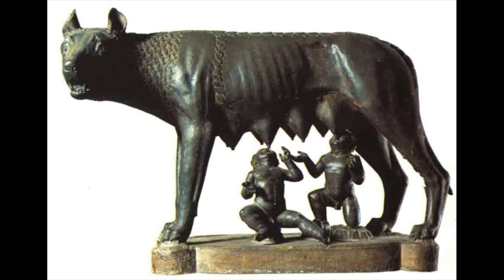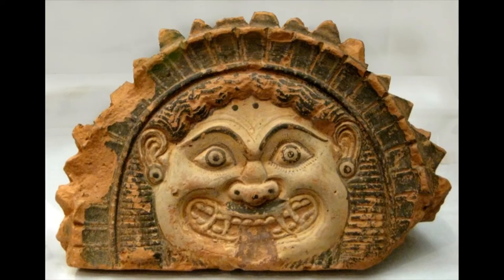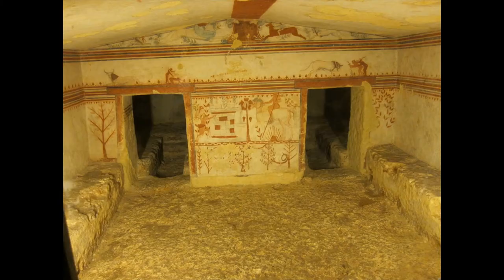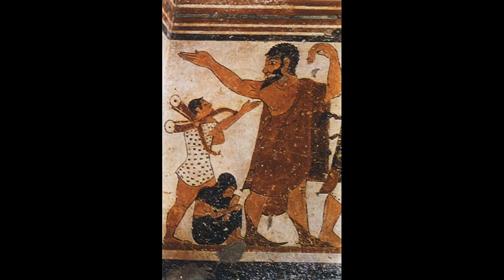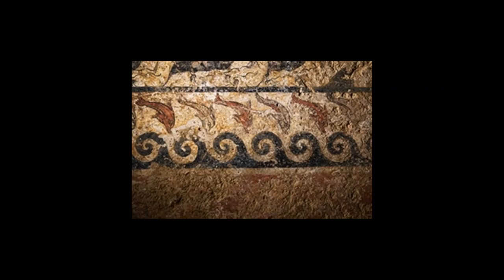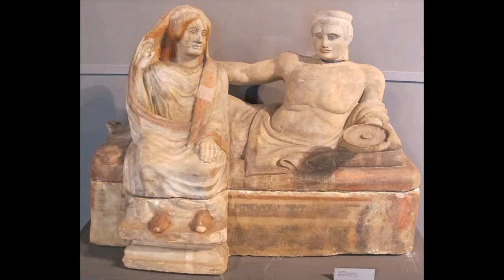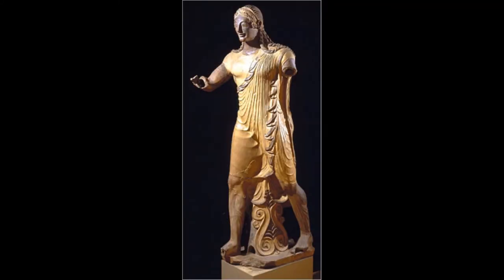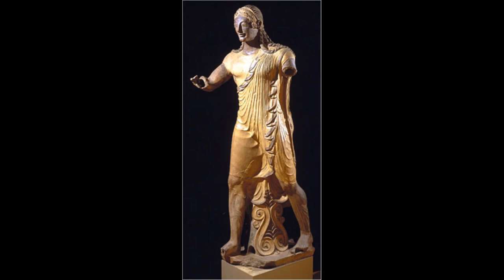Etruscan Art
9th Grade Art History looking at the Etruscan culture which existed before Rome